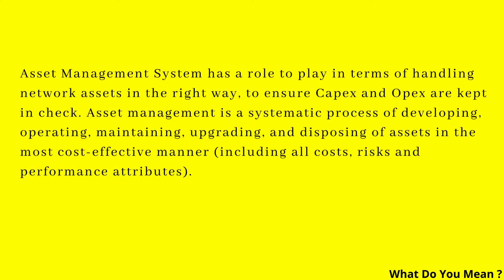ASM Full Form || What is ASM ?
Asset Management System has a role to play in terms of handling network assets in the right way, to ensure Capex and Opex are kept in check. Asset management is a systematic process of developing, operating, maintaining, upgrading, and disposing of assets in the most cost-effective manner (including all costs, risks, and performance attributes).